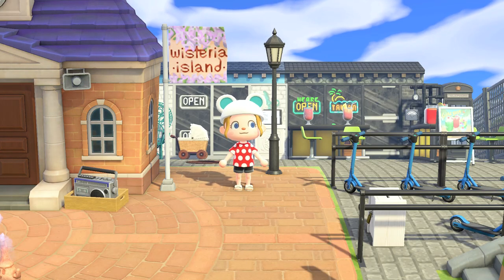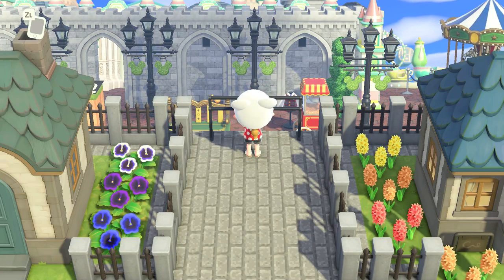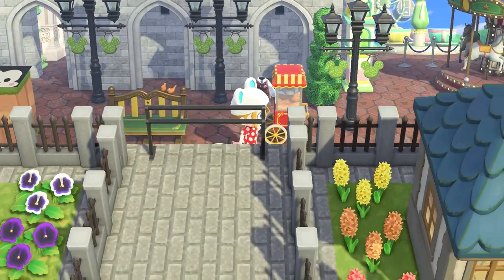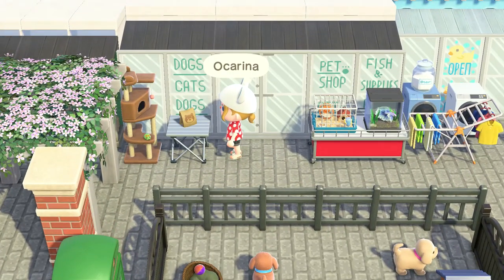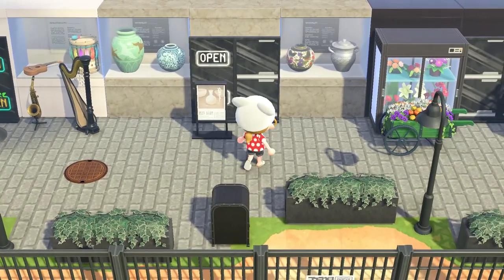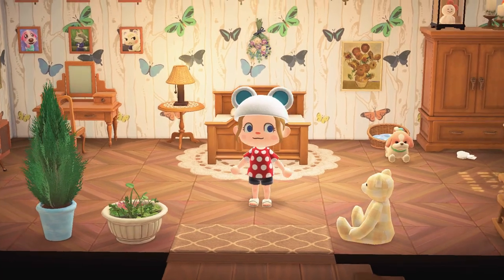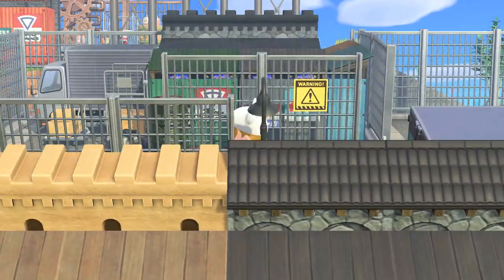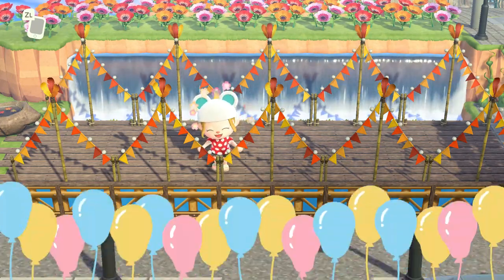Animal Crossing Island Tour Wisteria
Hi Animal Crossing fans, today I got to visit one of the best dream addresses I've ever been to. Wisteria by Kara is based on Tampa, Florida and it is something else! There is so much attention to detail in the build and so much fun!
Please go and check out Wisteria for yourself:
DA-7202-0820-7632 This is an amazing place to visit. I honestly feel like I just went for a holiday to Tampa without ever leaving my house! Did I mention you can go and check out DISNEY WORLD? I can't believe just how much detail there is on this one island. I urge you to go and see it for yourself!
Also you should check out some more Animal Crossing digital art and Custom maps made by @Slowtownwisp on Instagram!